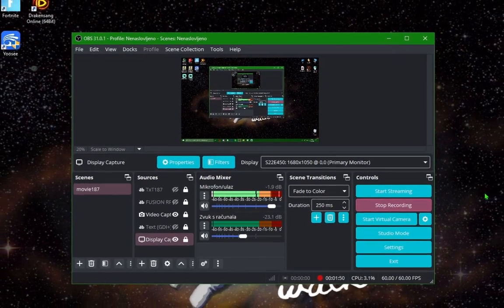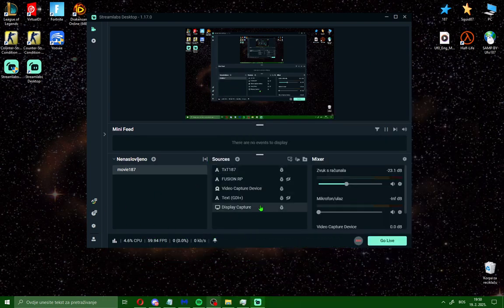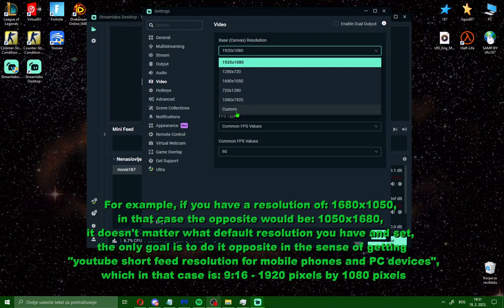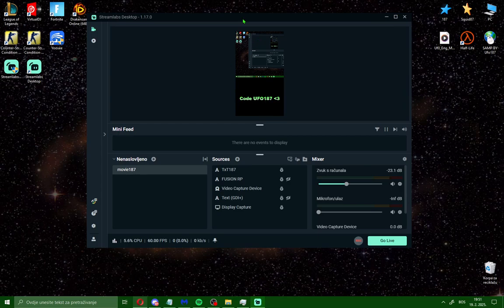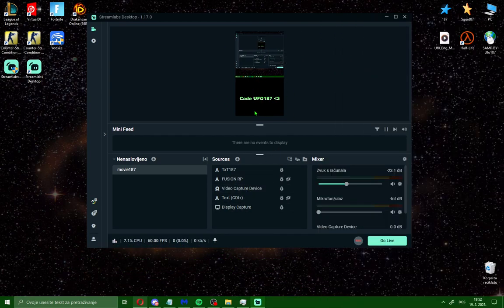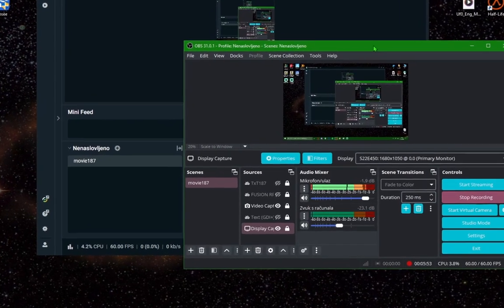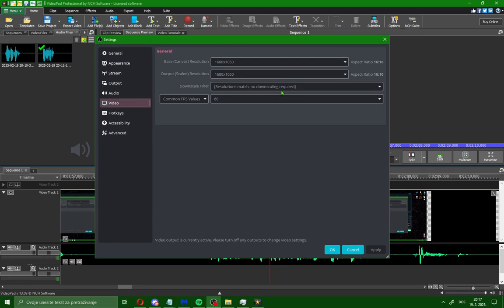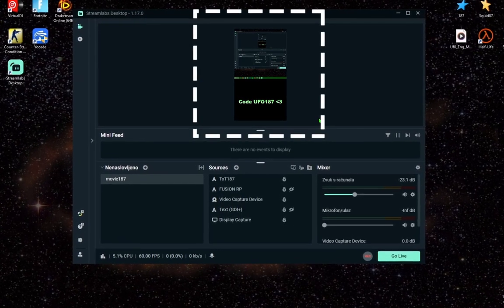How to Livestream on YouTube Shorts Feed (PC) – OBS & Streamlabs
Learn how to livestream to the YouTube Shorts feed from your PC using OBS Studio or Streamlabs. This step-by-step guide covers setting up a vertical livestream and configuring your streaming software to prepare your content for YouTube Shorts viewers.

Ufo187 brings you practical technology tutorials, streaming guides, software setup tips, and easy-to-follow how-to videos.